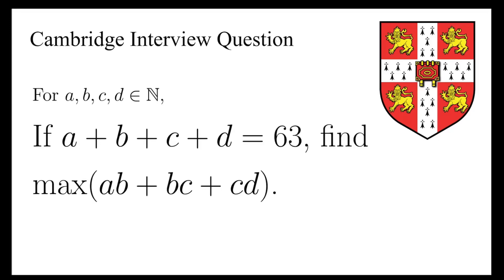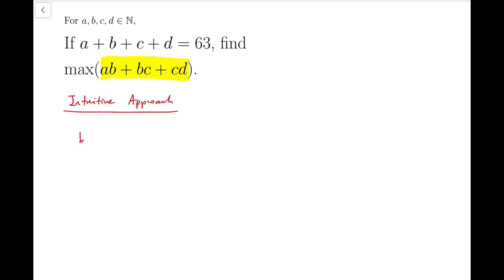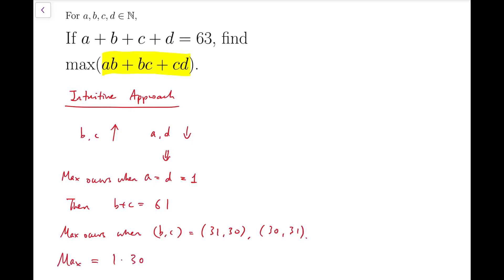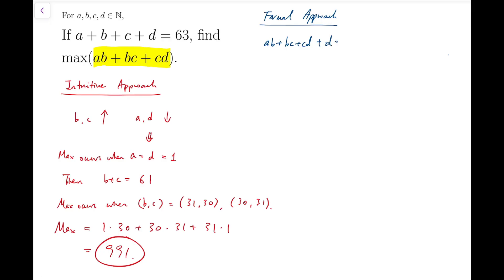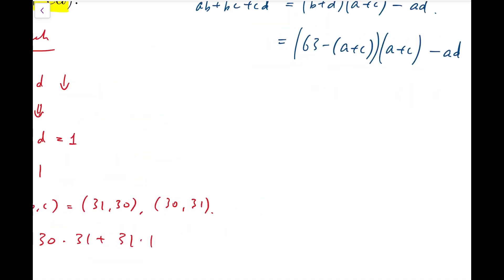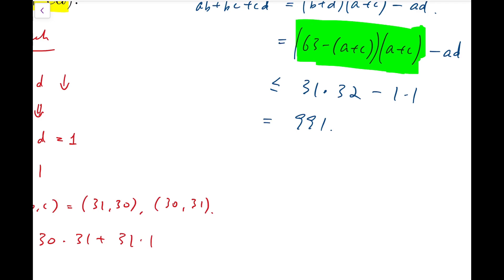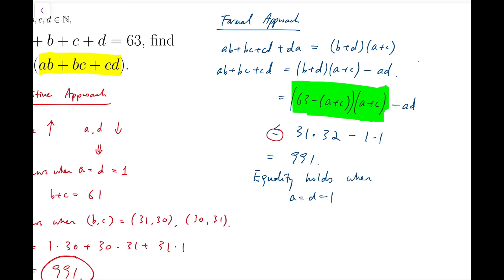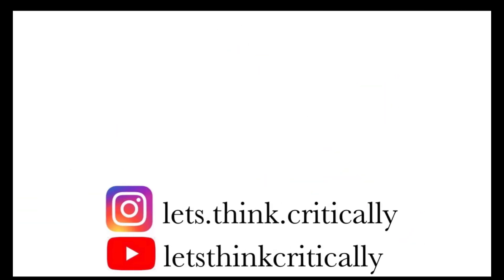Cambridge Interview Question: Trust your Intuition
Here comes an arithmetic problem, which turned up in an interview at the University of Cambridge.